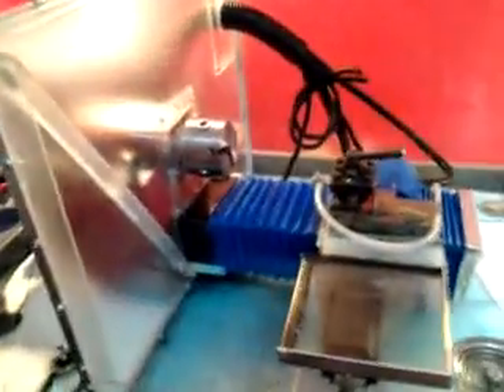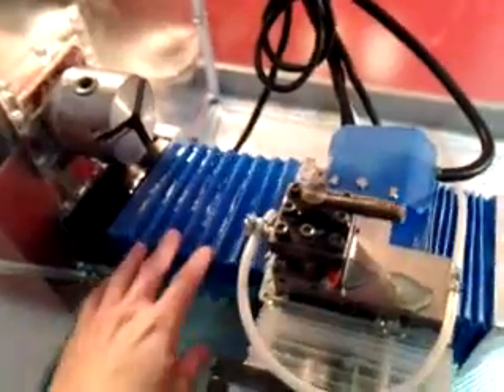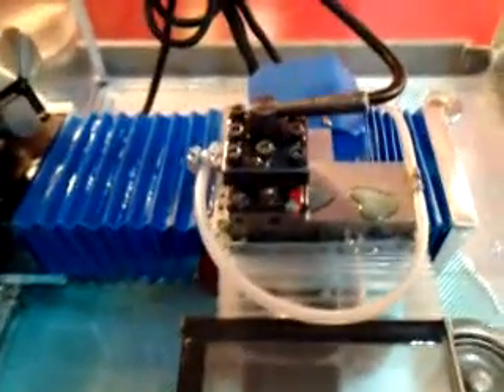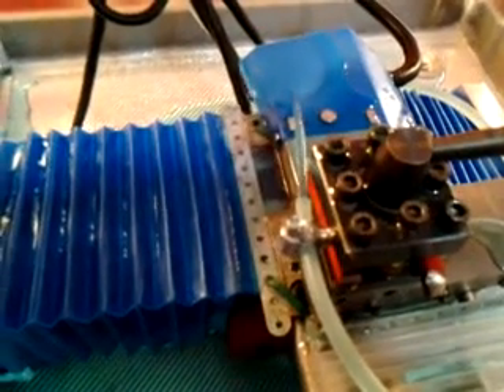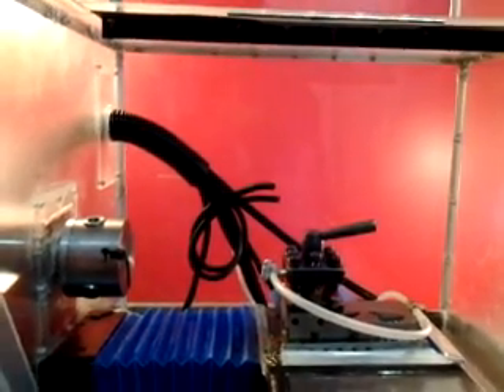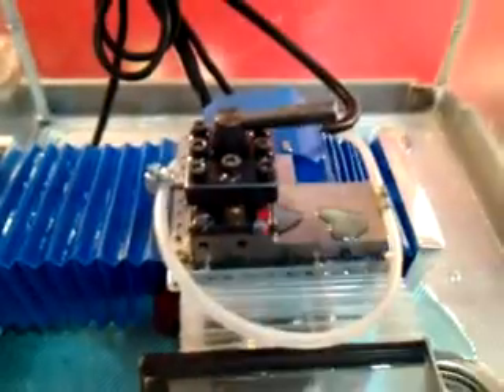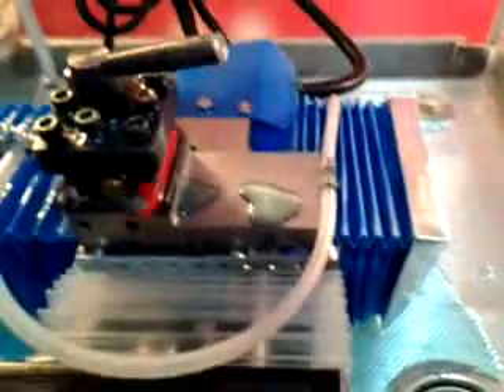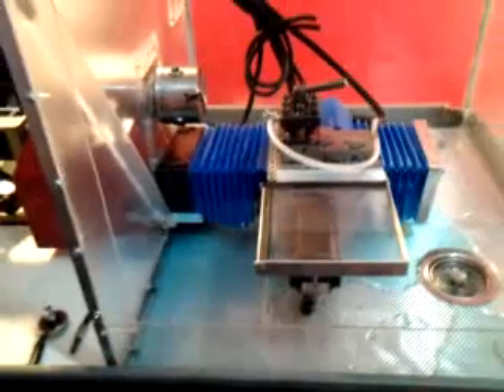CNC Flood coolant & way covers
Added flood coolant and way covers, using kool mist and a 12v windshield washer pump.